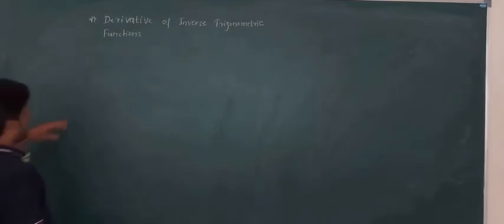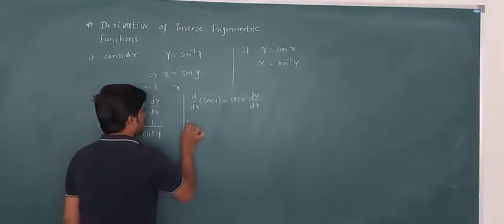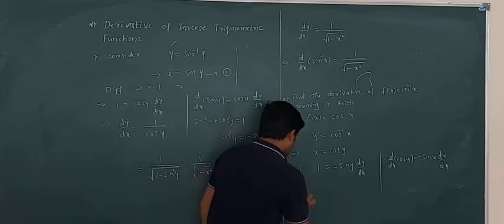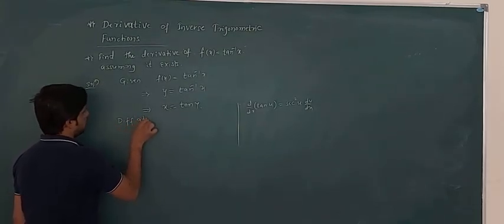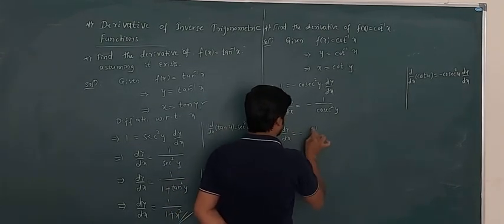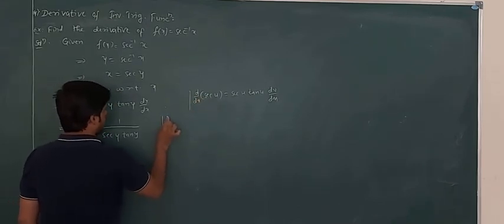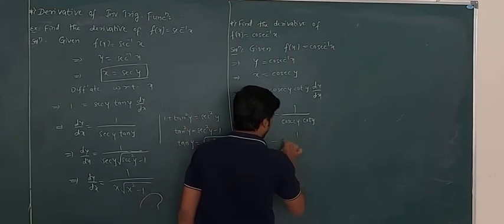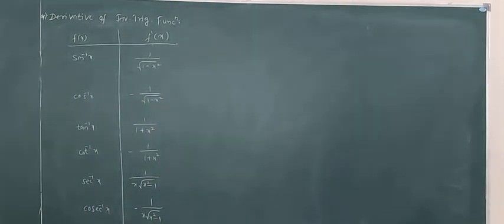Continuity and Differentiability (Part 12)